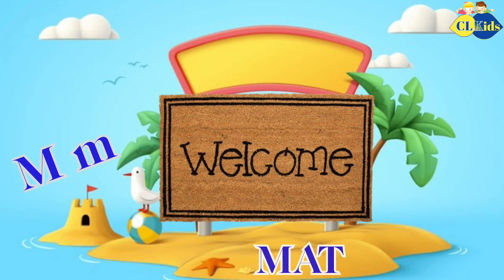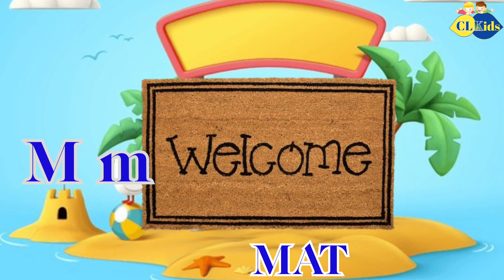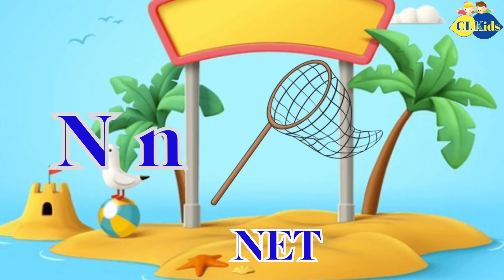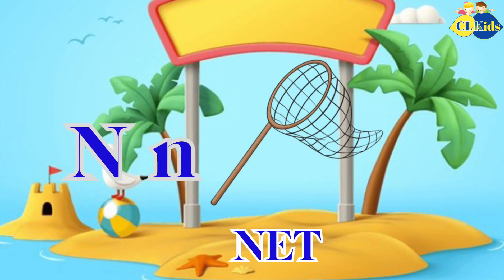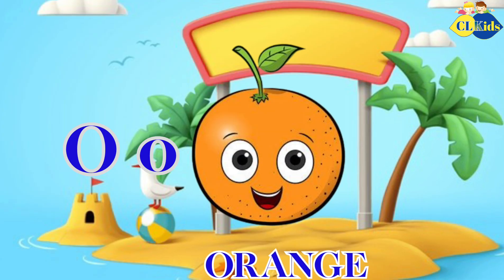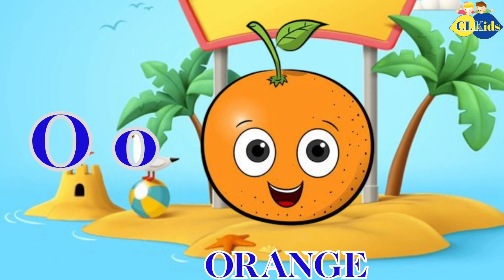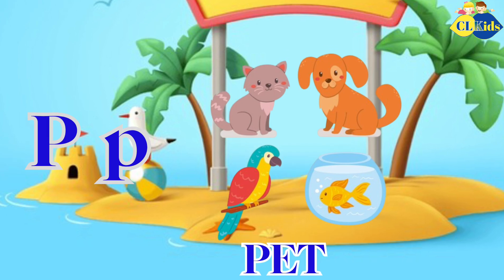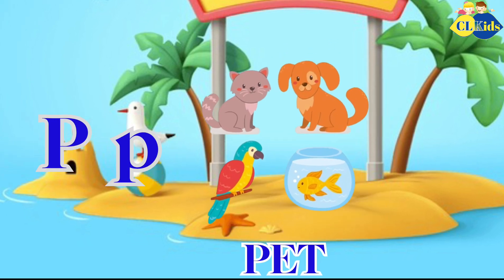A for Apple| abcd rhymes for kids| abcd phonics song| abc phonics song for toddlers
A for Apple| abcd rhymes for kids| abcd phonics song| abc phonics song for toddlers| abcd| abc song @CLKids-eu1ph